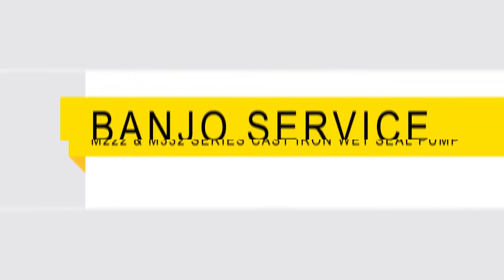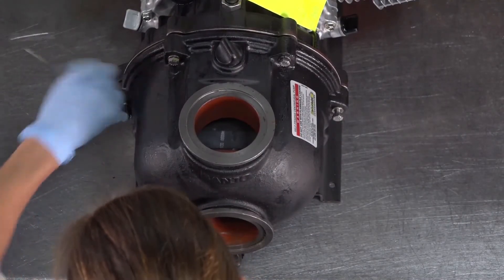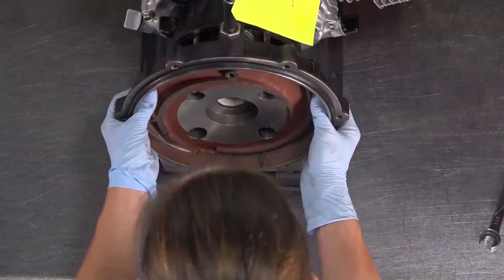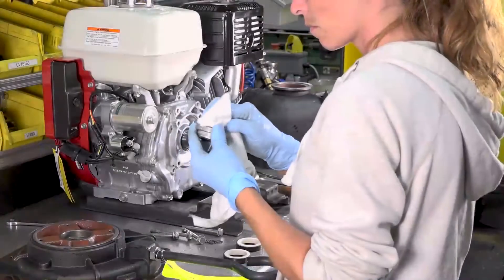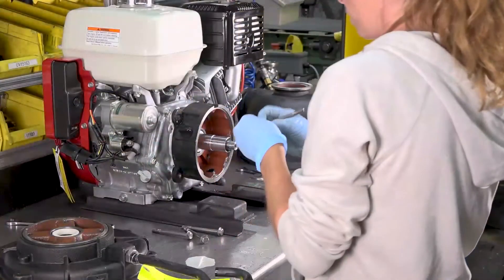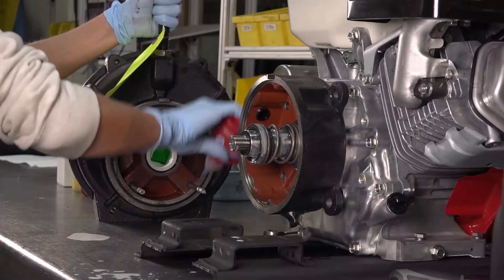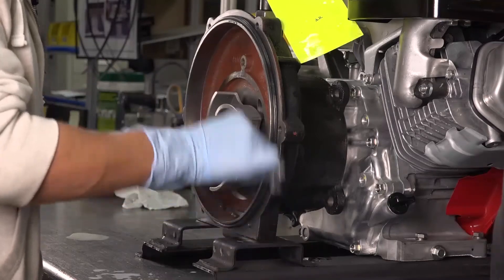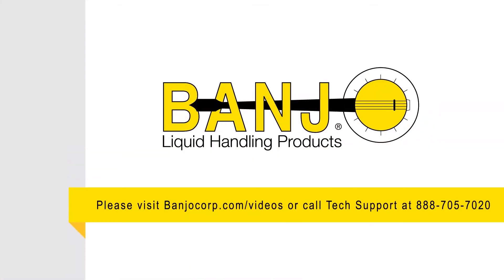M222 and M332 Cast Iron Wet Seal Pump Repair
Learn how to repair your Banjo M222 or M332 cast iron wet seal pump.